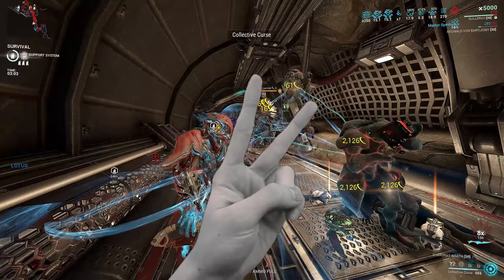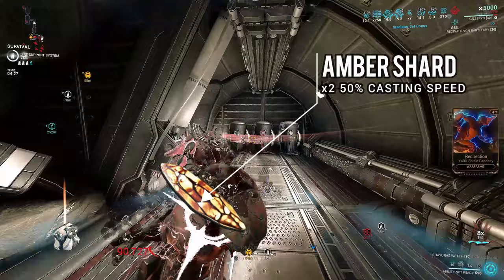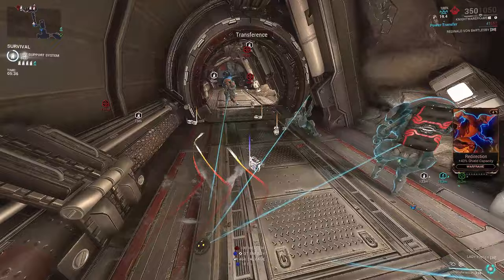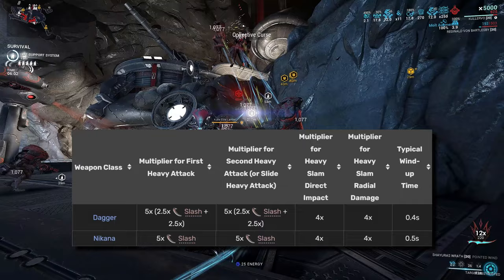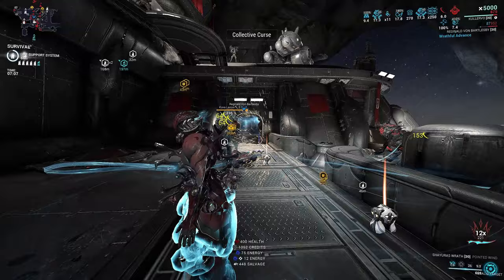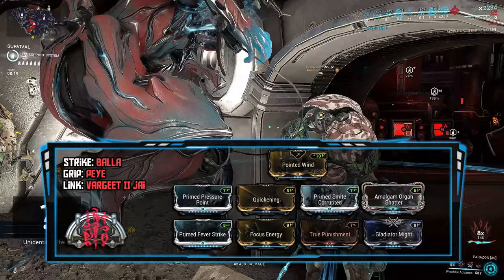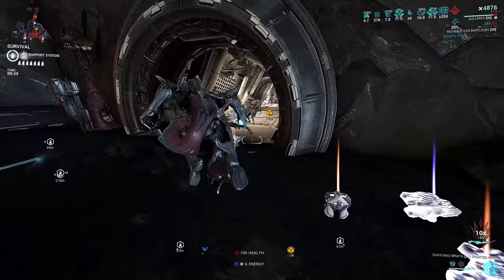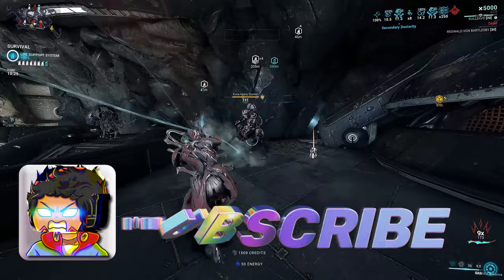[WARFRAME] KULLERVO | BETTER FASTER STRONGER!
I'm here with a look at a min-maxed Kullervo Build.
00:00 - Opening
00:06 - Gameplay Montage
00:25 - Introduction
00:54 - What was left to add?
01:23 - Difference in this build?
01:49 - Archon Shards
02:19 - Helminth Choices
02:26 - Nourish
02:33 - Roar
02:58 - Elemental Ward
03:08 - Shooting Gallery [Choice]
03:49 - Bigger Damage?
04:00 - Weapon & Combo
04:06 - Weapon Choice + Bonuses
04:34 - Combo Gain
04:57 - Zaw Parts
05:07 - Arcane
05:22 - Combo Maintenance
05:45 - Why Zaws?
05:54 - Zaw Build
06:38 - Kullervo Build Intro
06:41 - Warframe Arcanes
07:09 - Kullervo Build
07:57 - Panzer
08:05 - Conclusion

Recording Software: NVIDIA Share [Shadowplay] + OBS
Editing: Filmora 12
Thumbnail: Photoshop 2022